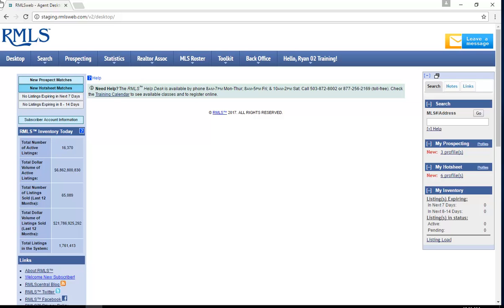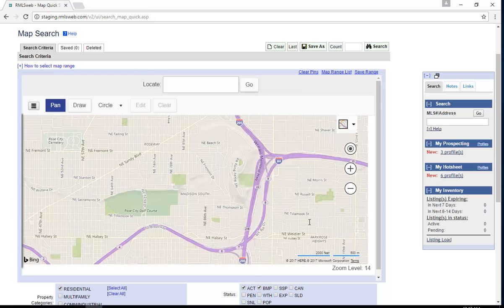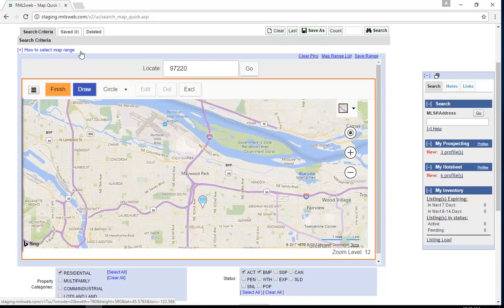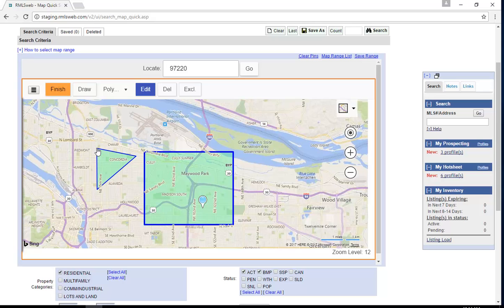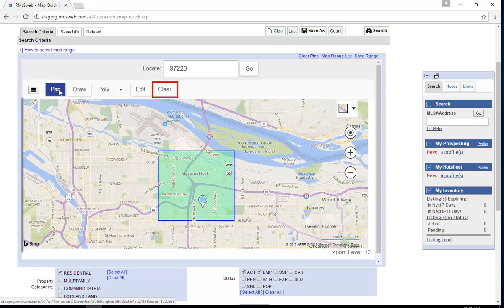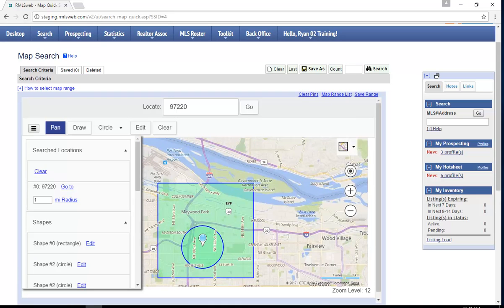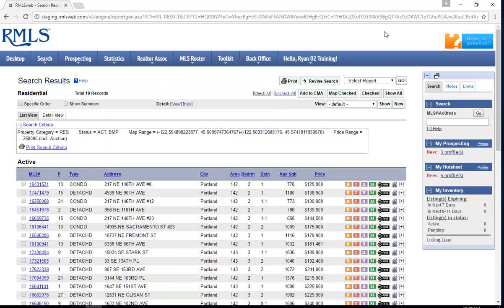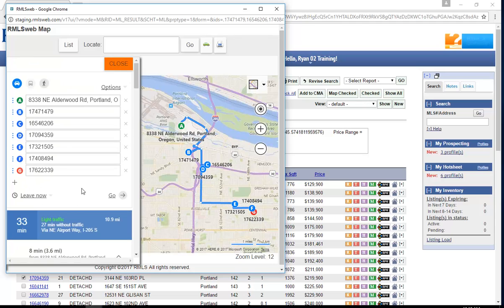Demonstration of Refreshed Mapping Features on RMLSweb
Maps on RMLSweb are getting a facelift starting Wednesday, June 21, 2017!